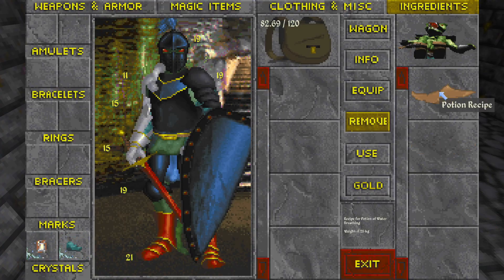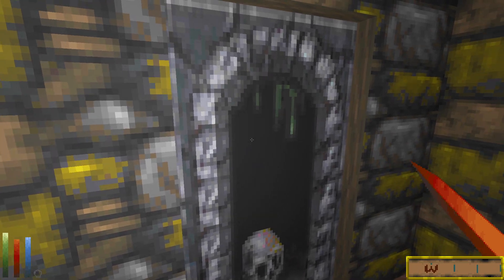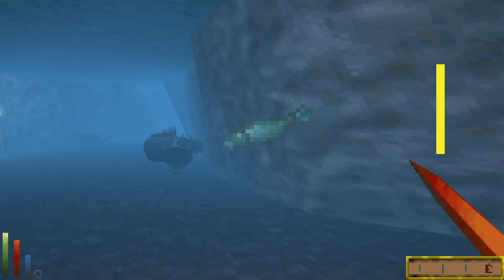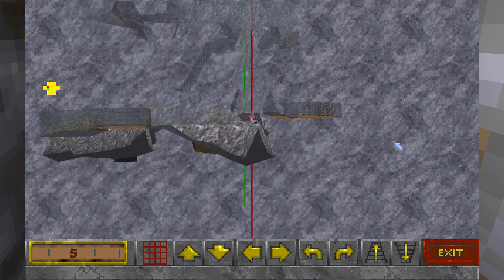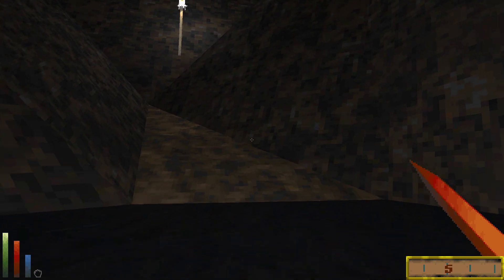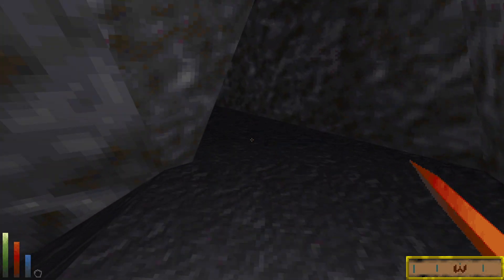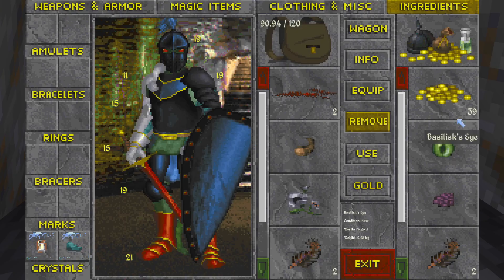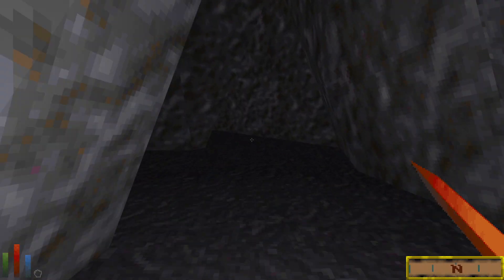Let's Play Daggerfall Unity - 123